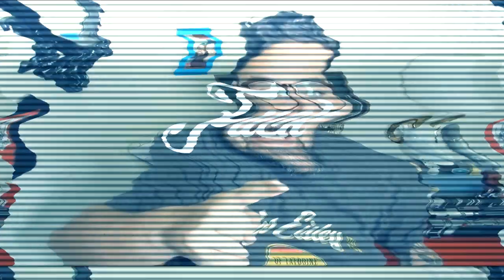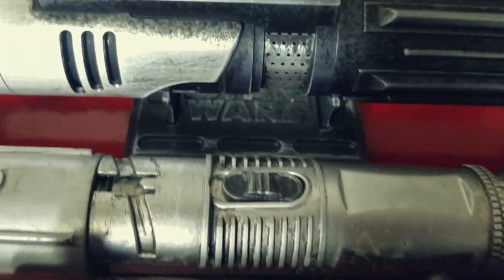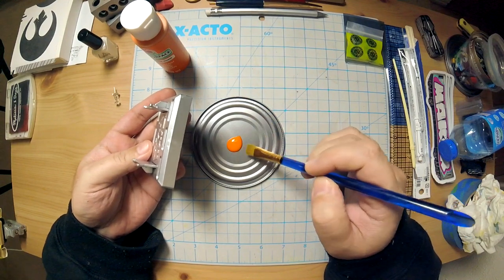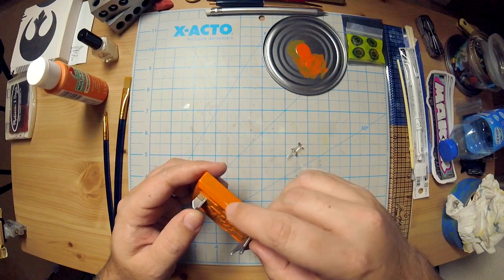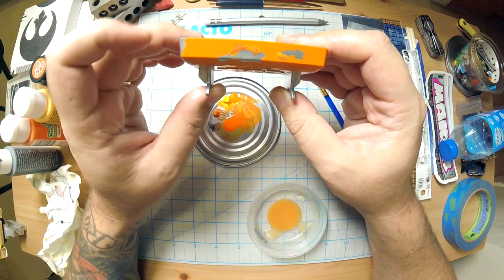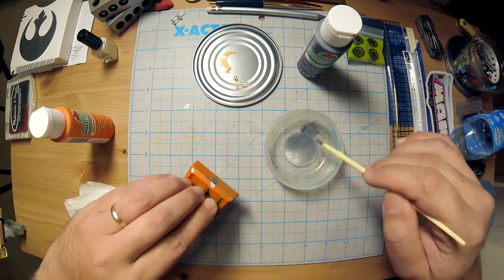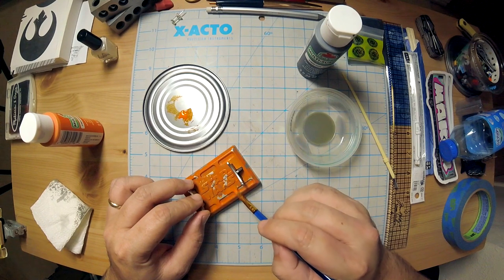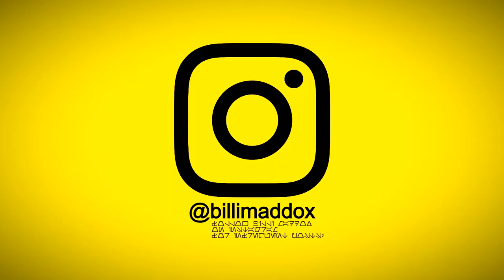▲ Paint Chipping Effect Using Liquid Latex // A Low Profile Lightsaber Stand // Star Wars DIY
▲ I don't like lightsaber stands. They're usually big and garish and too ornate. I want to display my sabers not display a display. I found this as a way to elevate my sabers off of a surface but still discreet enough so that I don't have to see it; a low profile lightsaber stand... is that okay?!

I use that as my catchphrase to show that making stuff can be easier than it looks.

I'm a huge Star Wars fan so it inevitably creeps into everything that I make from bookbinding, sci-fi props, LEGO builds, cosplay and custom collectibles. I'm always tinkering with a new blaster or lightsaber or something to add to my Batuu Bounding outfit. Going to Galaxy's Edge was a huge inspiration and I can't wait to customize my own droid and wardrobe to be a bit more in universe, everyday.

I try to work on a tutorial / DIY / how to project every week! At the moment every Thursday, most Tuesdays, and occasionally a Sunday Blog! So, 1 to 3 videos a week but definitely 1 a week... probably.